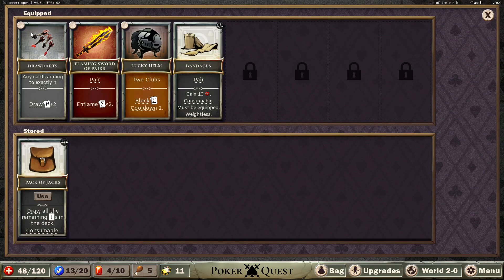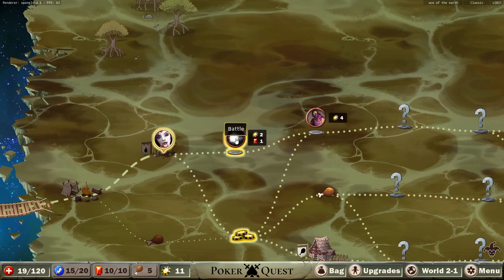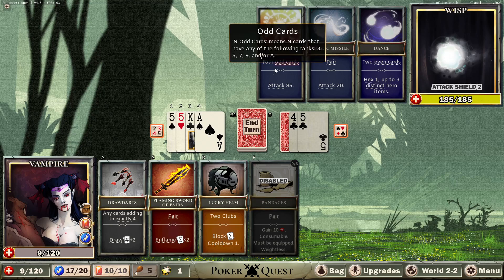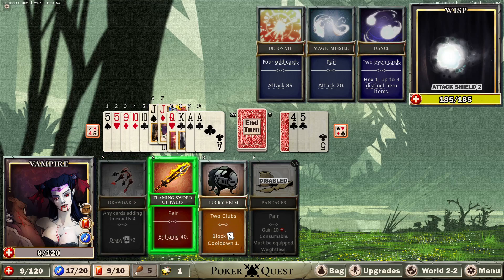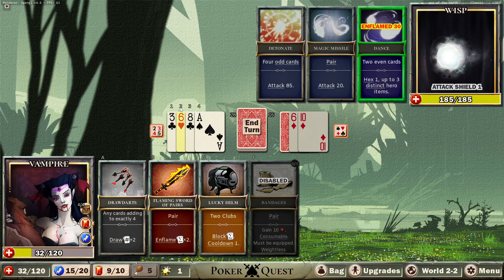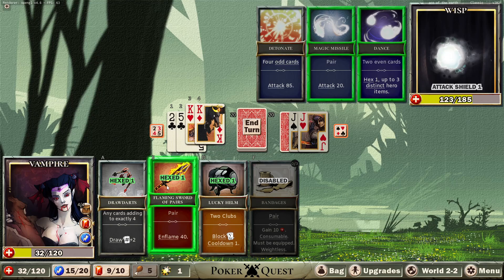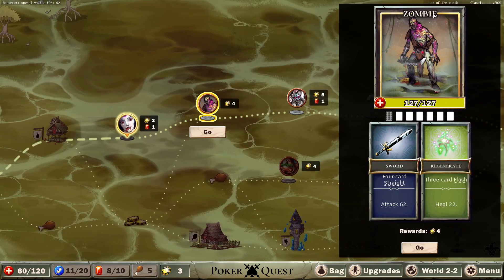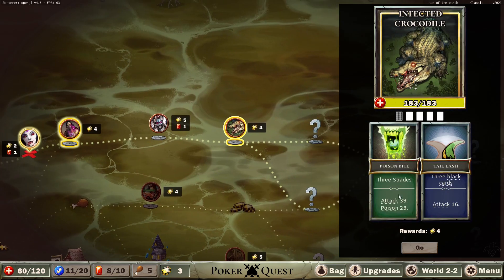Poker Quest is out of EA Ep17 | The Hungry Vampire : World 2-0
Second run was with a Rogue I really did not like it and did not get far with it. No Play list for it.

Steam Description:
Draw cards from a standard 52-card deck and use those cards to battle enemies. Extremely deep, complex, and challenging. If you thought you understood the 52-card deck... think again!

My Experience:
I like this game a lot. There is a lot of number crunching and space to optimize your play as well as many different classes and items to fine tune the experience to yourself. Some classes I do not like at ALL mostly because they are to susceptible to RNG but some are just splendid.

The further you go the more tools you have to reduce the RNG but the enemies also get way tougher. Finding the right balance is tough but rewarding.